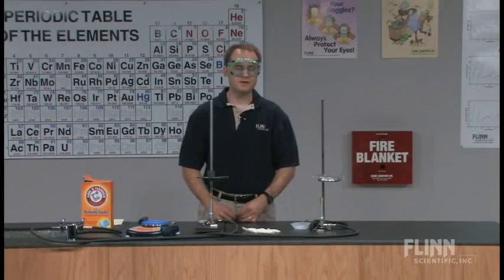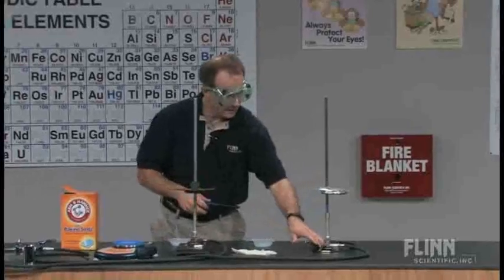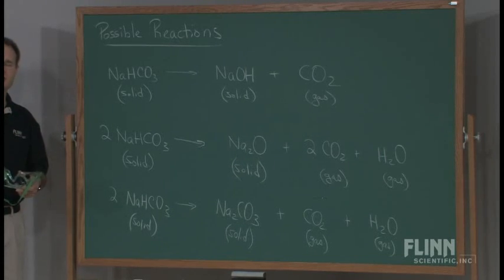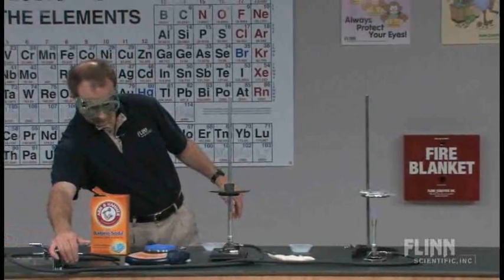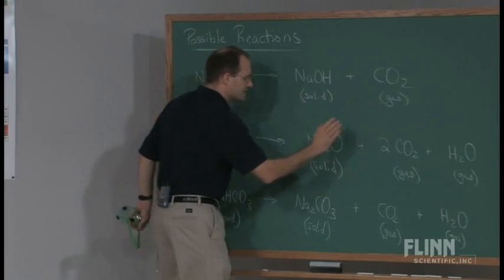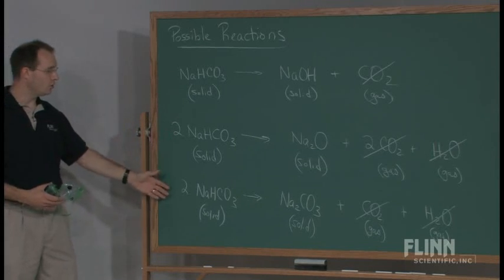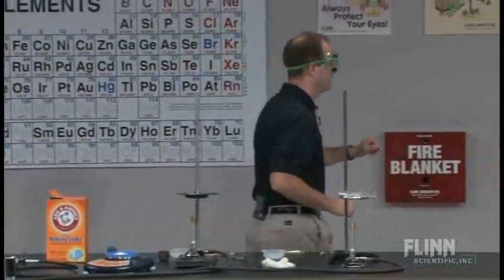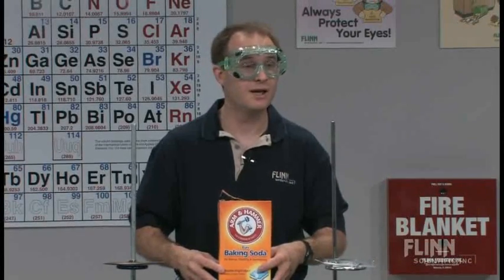Decomposition of Baking Soda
Inquiry lab and stoichiometry calculations to determine the balanced chemical equation for decomposition of baking soda.